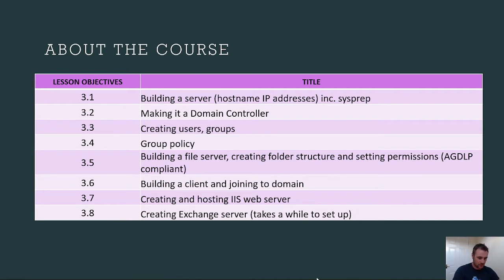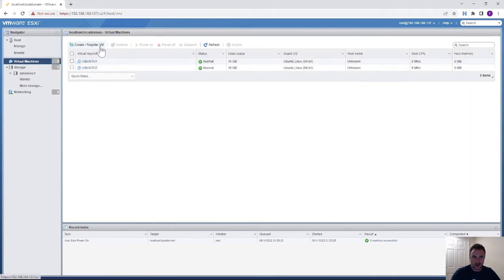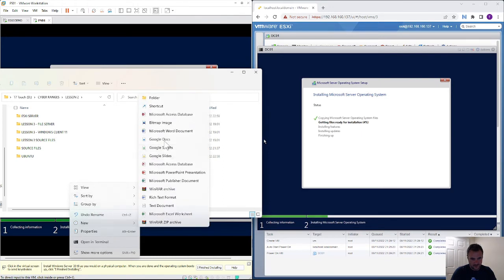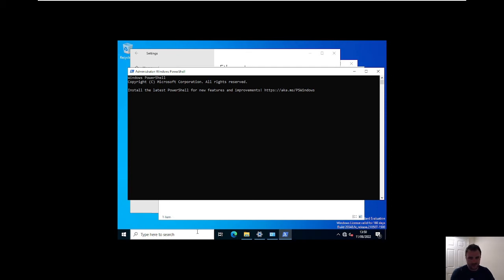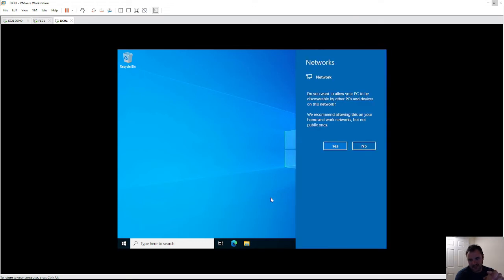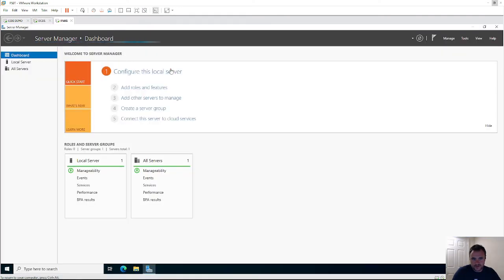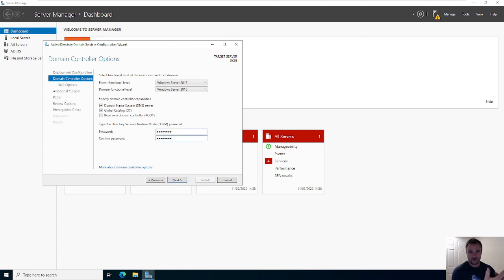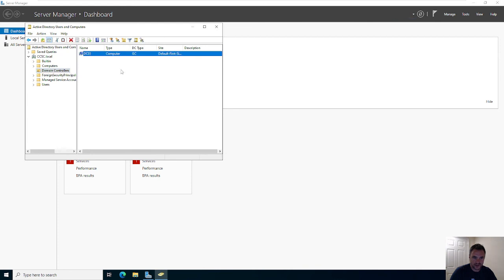Building Windows Domain Controller, File Server & Active Directory Tutorial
This covers:
Building MS Server 2022 on stand-alone and a DC on ESXI server.
Setting Hostname
Setting IP address
SYSPREP
RAID Config
Installing Active Directory services
Promoting to Domain Controller

Video Synopsis:

Active Directory is a directory service that provides centralized authentication and authorization for all resources in the enterprise. It is most commonly used by large enterprise organizations, but it can also be used on networks at home. Active Directory stores the attributes of different objects in an LDAP database, including those of user accounts, computer accounts, organizational units, and security groups.

What is a server? This video will help you decide if a server is right for your business.

😃To get the latest info and course support, join us on our DISCORD server:
Where each lesson is broken down into channels with pinned resources from the lessons